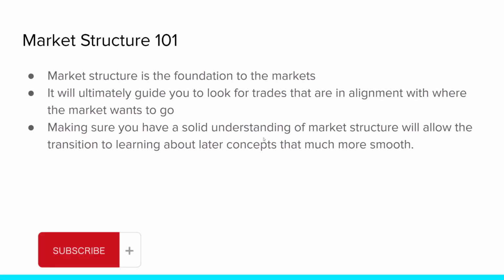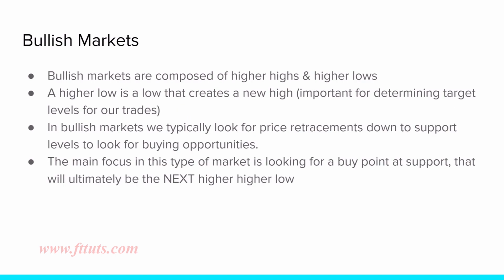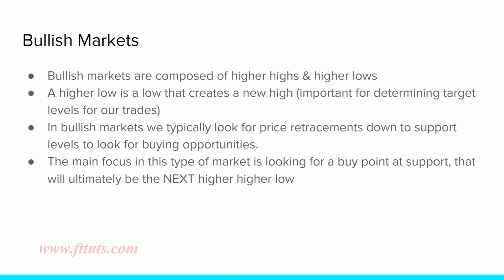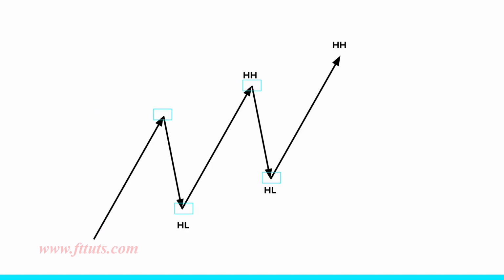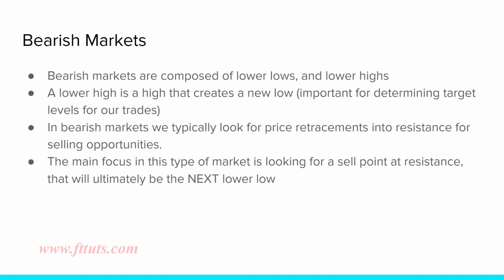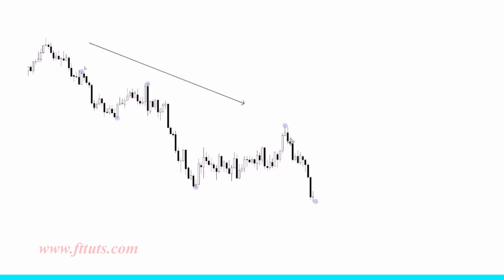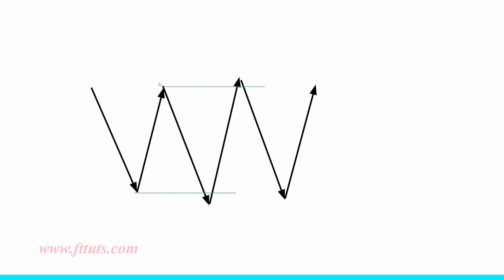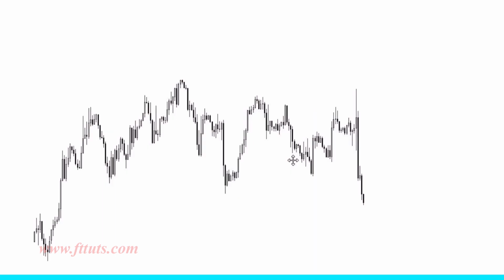2. Understanding Market Structure 101: A Beginner's Guide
Welcome to our beginner-friendly guide on market structure! In this video, we break down the fundamentals of market structure and how to use Fibonacci, providing essential knowledge for anyone looking to understand how markets operate.

From the basics of supply and demand to the intricacies of market participants and price action, we cover it all in a clear and concise manner. Whether you're new to trading or looking to deepen your understanding of market dynamics, this video is designed to equip you with the foundational knowledge you need to succeed.

Join us as we explore key concepts such as support and resistance levels, trend analysis, and market phases. Learn how to identify market trends, recognize key levels of support and resistance, and interpret price action signals.

By the end of this video, you'll have a solid grasp of market structure and be better prepared to navigate the complexities of the financial markets. Don't miss out on this opportunity to lay the groundwork for your trading journey!

Let's embark on this learning journey together and unlock the secrets of market structure!